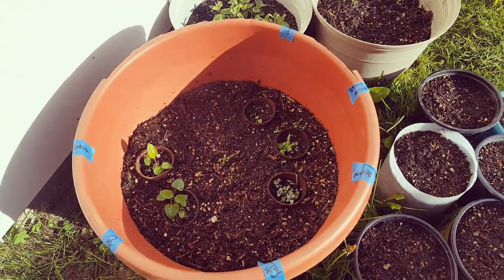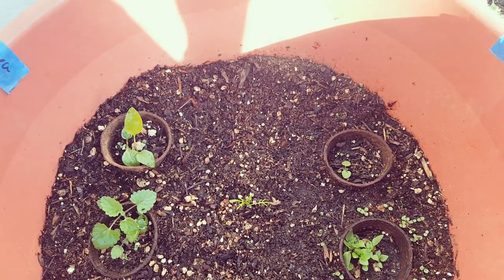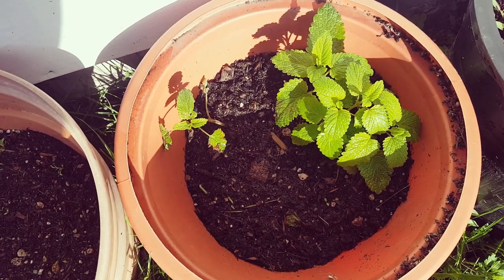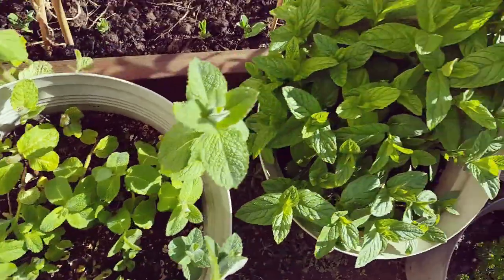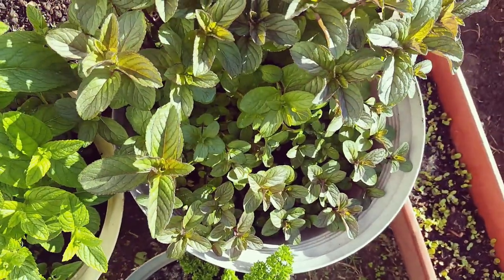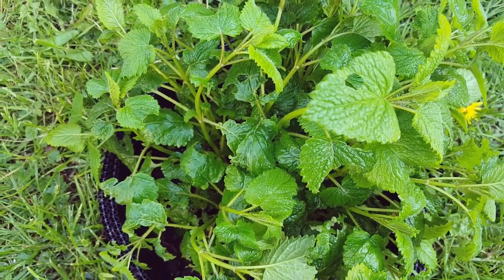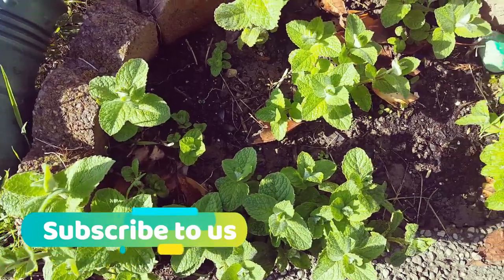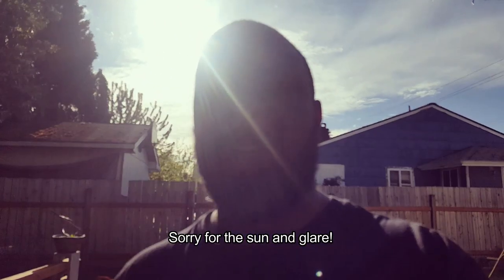Mint and Tea Garden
Today I am showing you the start of our Mint and Tea garden.  We are pretty excited and have already made some tea.  Can't wait until the rest of the tea comes in.